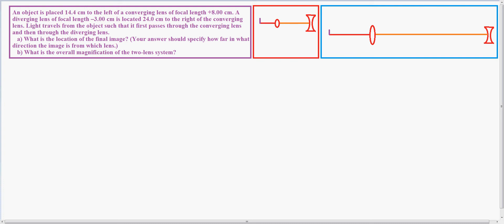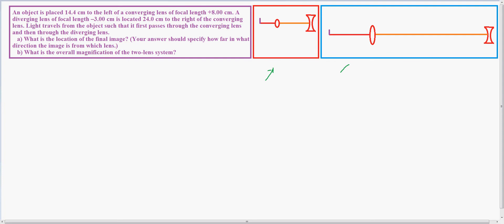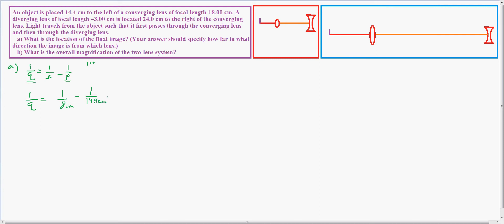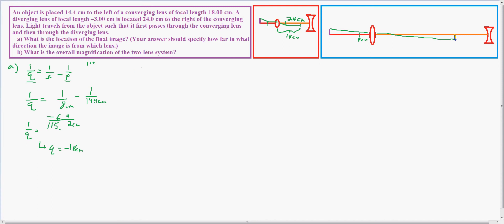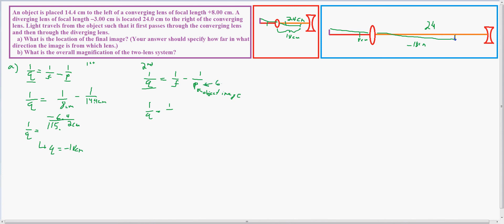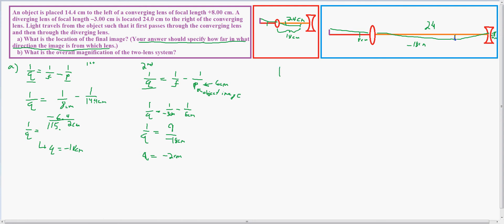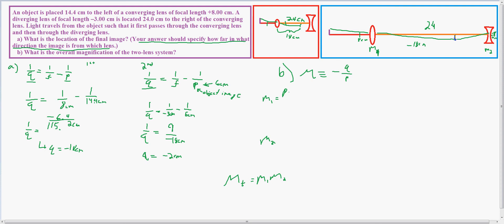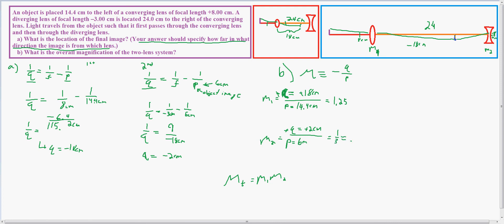Multiple Lens Problem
An object is placed 14.4 cm to the left of a converging lens of focal length +8.00 cm. A
diverging lens of focal length --3.00 cm is located 24.0 cm to the right of the converging
lens. Light travels from the object such that it first passes through the converging lens
and then through the diverging lens.
   a) What is the location of the final image? (Your answer should specify how far in what
direction the image is from which lens.)
   b) What is the overall magnification of the two-lens system?